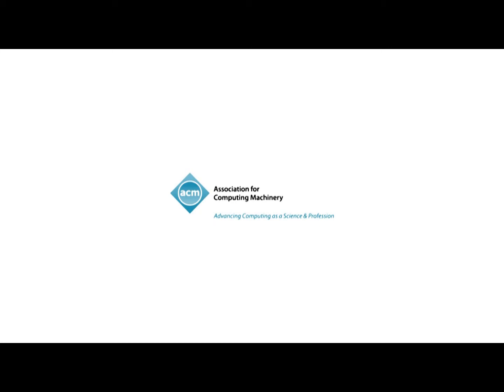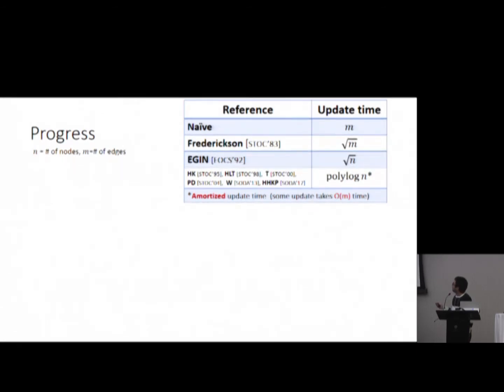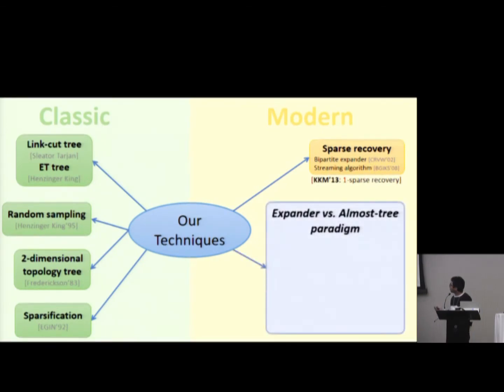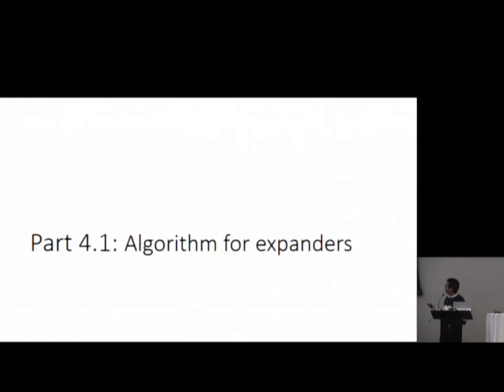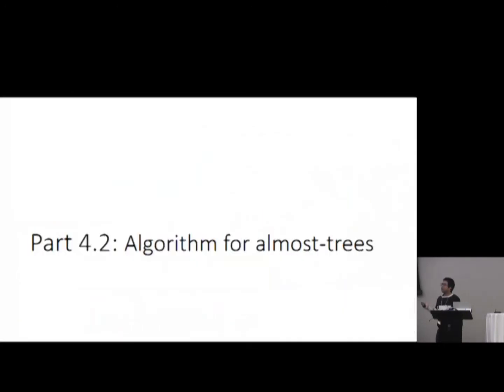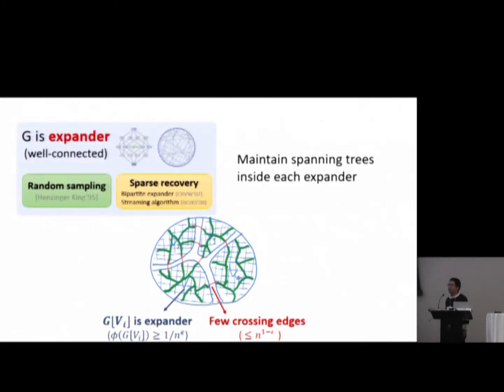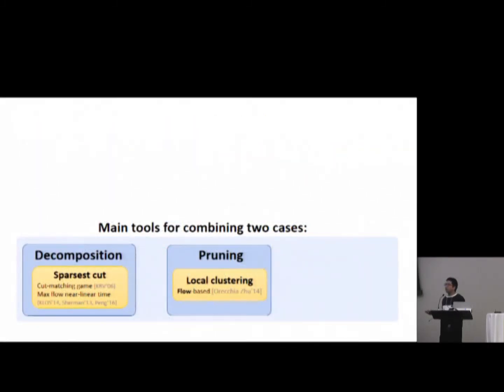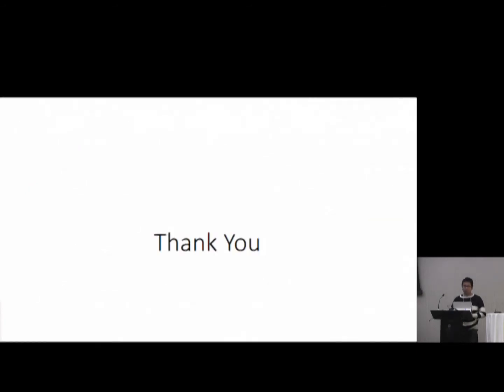Dynamic Spanning Forest with Worst-case Update Time: Adaptive, Las Vegas, and O(n^{1/2-eps})-time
Danupon Nanongkai and Thatchaphol Saranurak
Presented at STOC'17